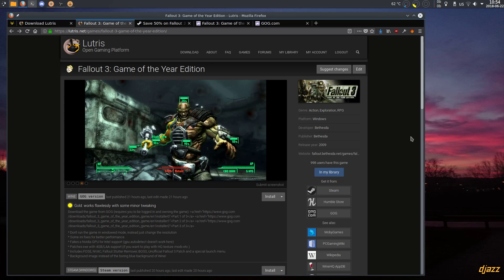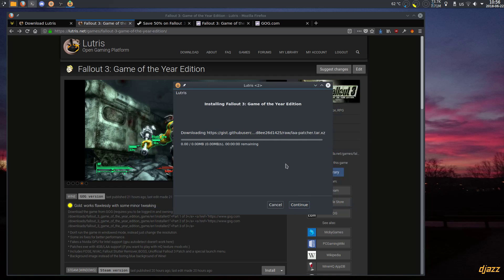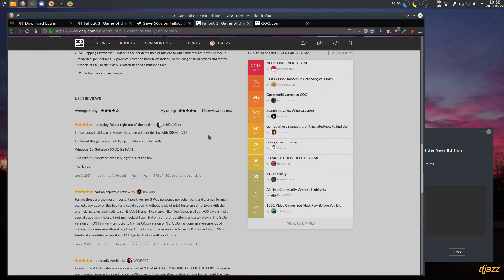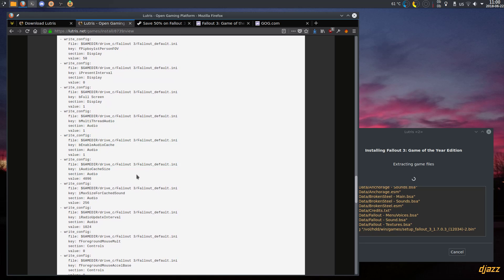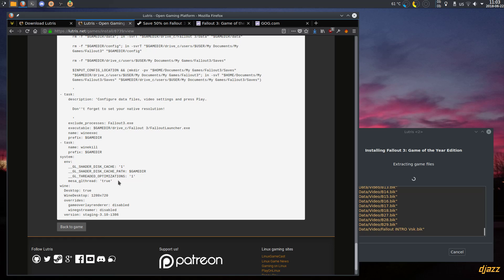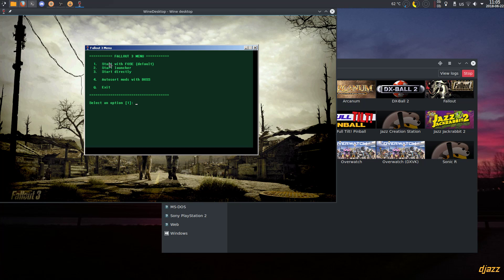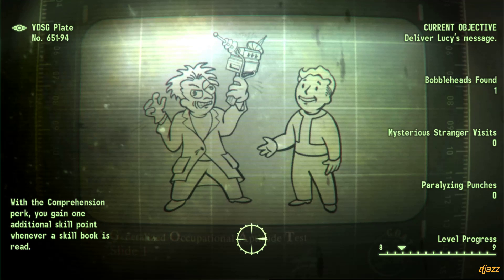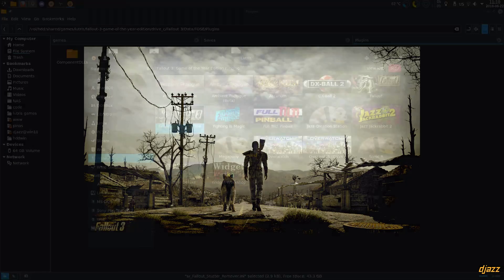Install Fallout 3 GOTY on Linux with Lutris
The Lutris script for Fallout 3 GOTY applies fixes and mods to the game to remove crashes and other bugs. Includes FOSE, NVAC, Fallout Stutter Remover, Unofficial Fallout 3 Patch, 4GB patch and BOSS. Disables mouse acceleration and tweaks the Fallout ini with fixes for modern systems. It also makes the game work on Intel GPUs.

My system specs:
CPU: Intel i7 6700k
GPU: Nvidia 980 Ti (ASUS STRIX)
RAM: 16 GB DDR4
Microphone: Zoom H1
Recorded with OBS Studio (NVENC)

Video subtitles are available! Click CC to enable.